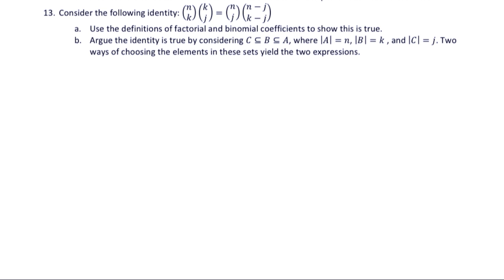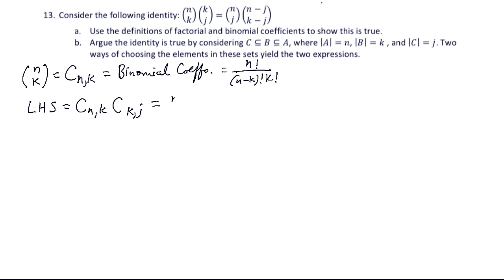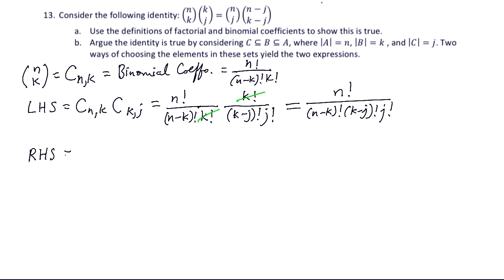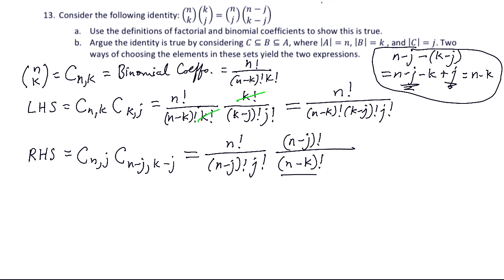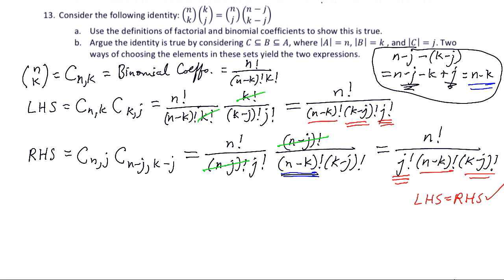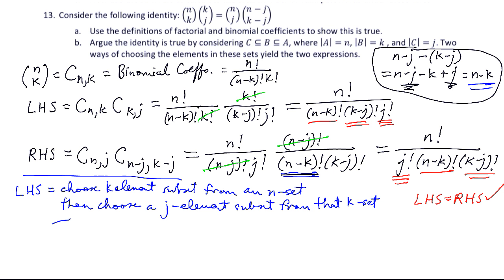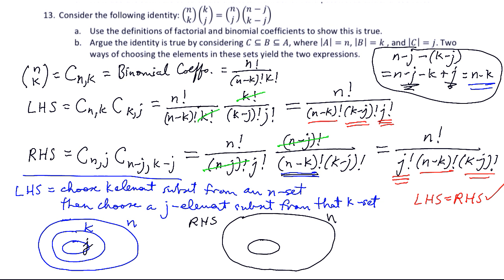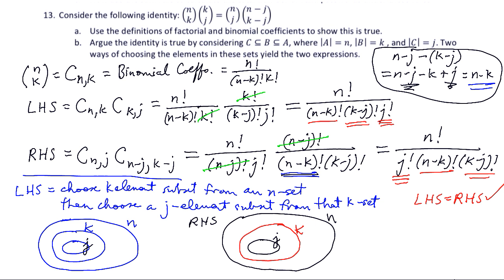Lists and Counting Ex013